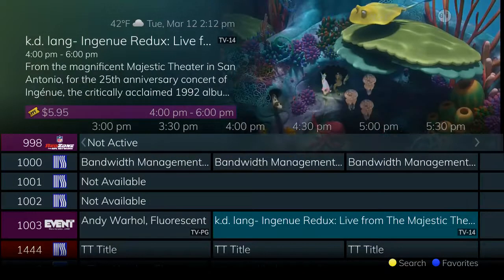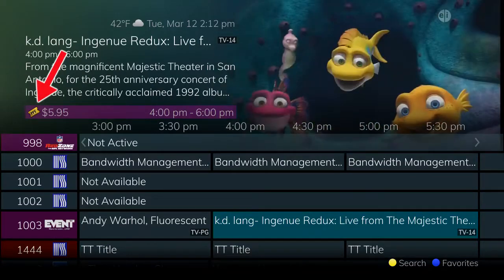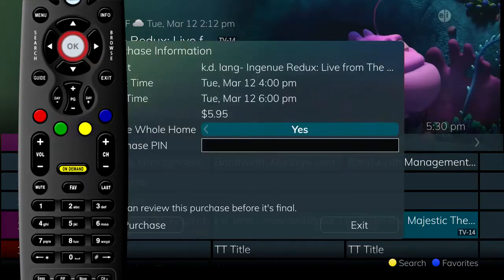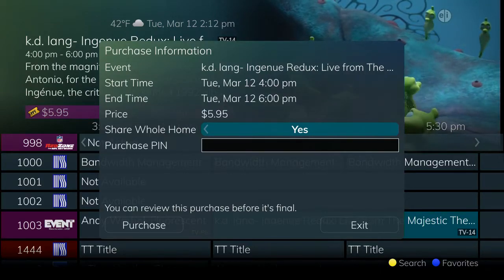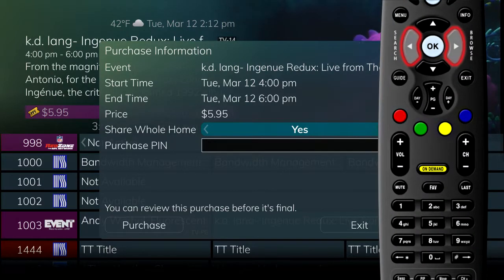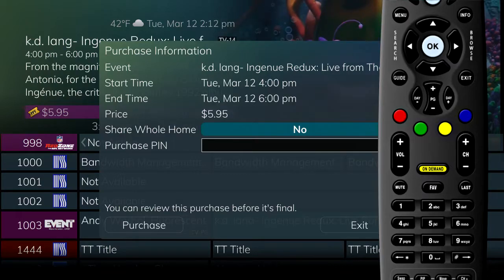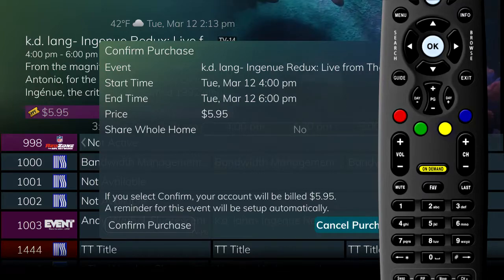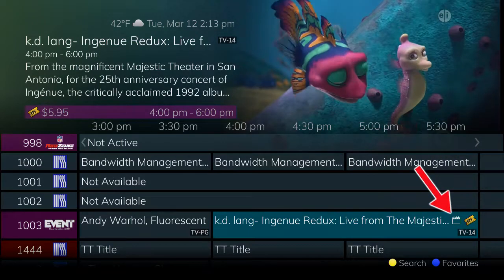How to Use Pay-Per-View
Find out how to get access to Pay-Per-View programs on your TV.